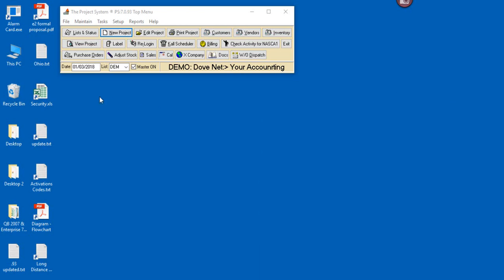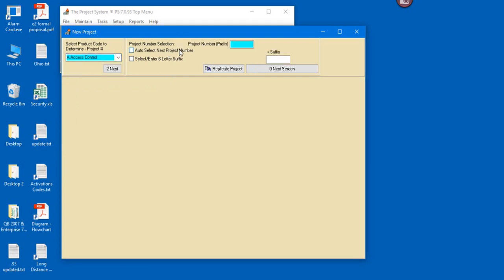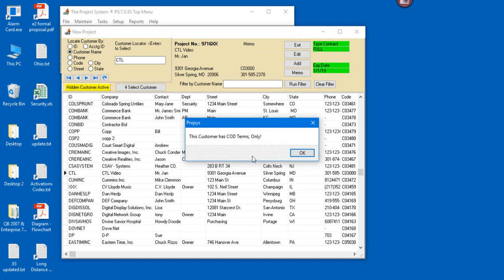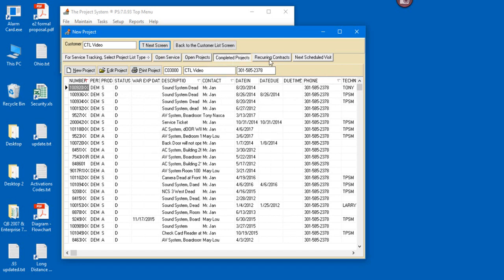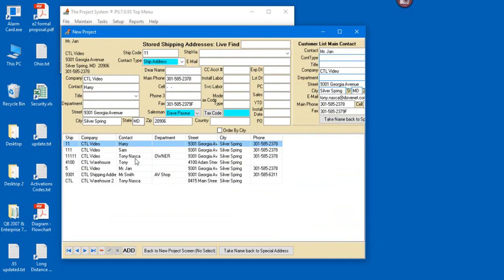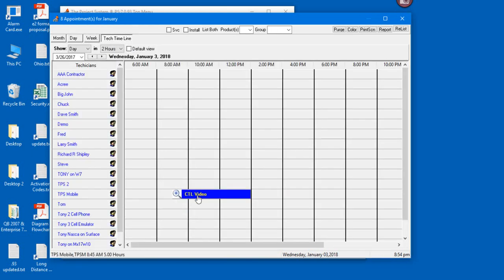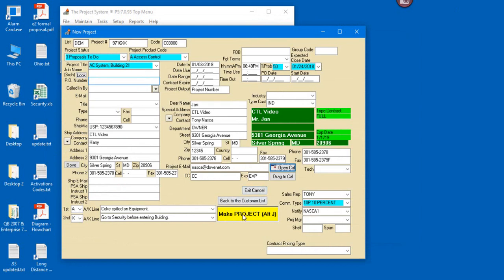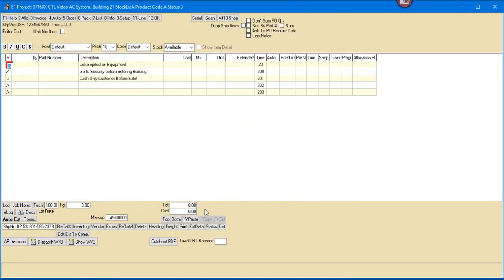03 Start a New Project Estimate or Service Ticket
This video demonstrated how to start an Estimate or Service Ticket.